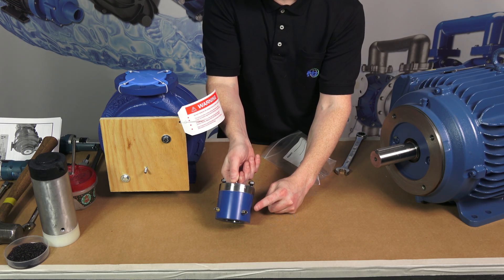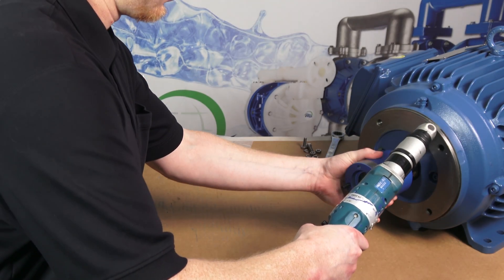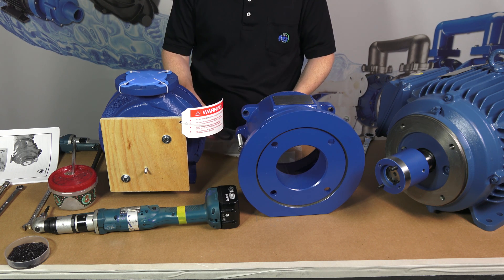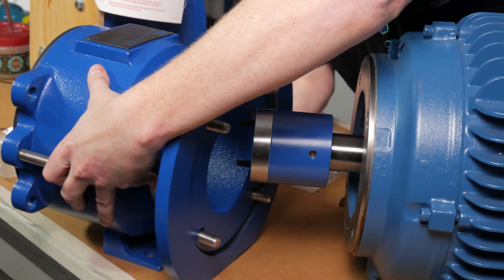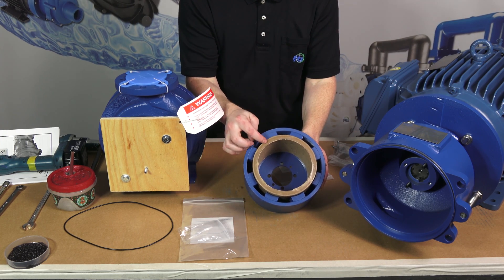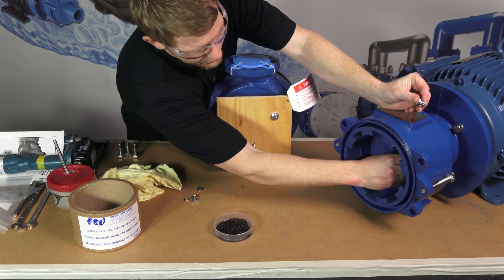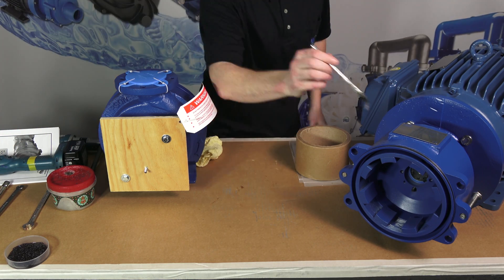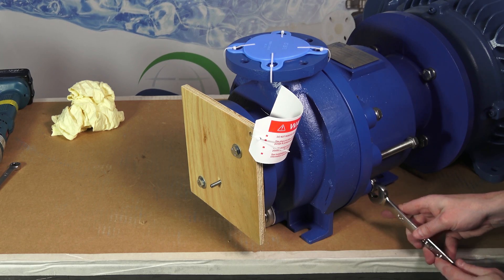Finish Thompson ULTRAChem (UC) Series Assembly and Pump Maintenance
A step-by-step instructional video to assemble and maintain FTI ULTRAChem (UC) pump.